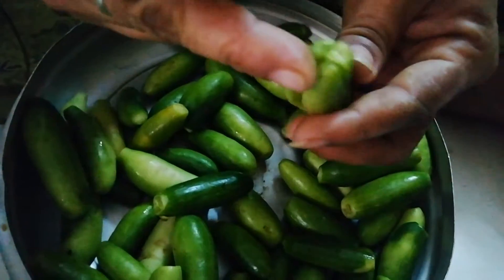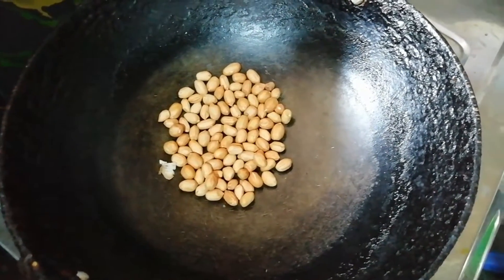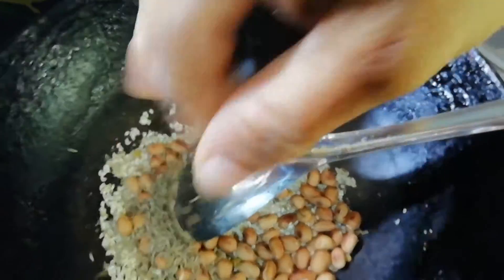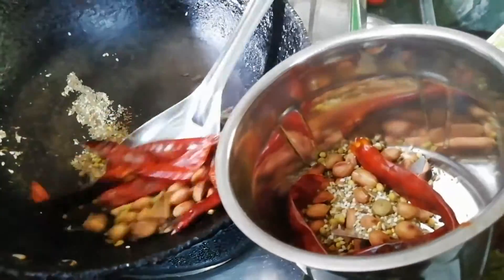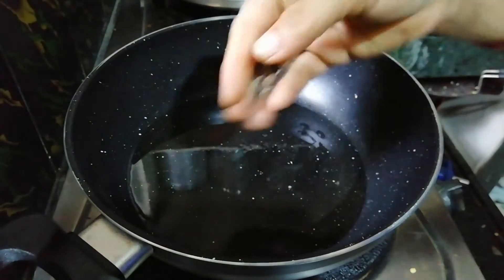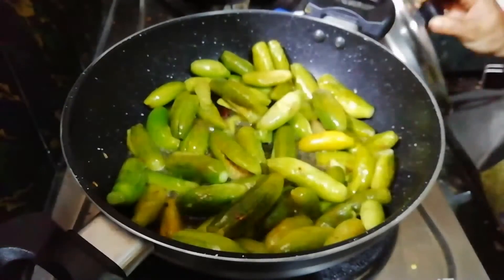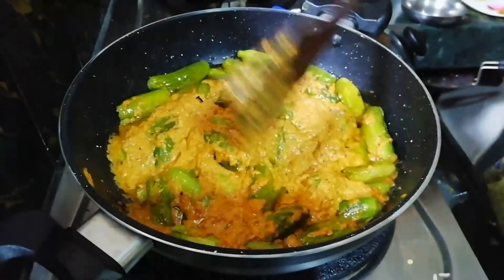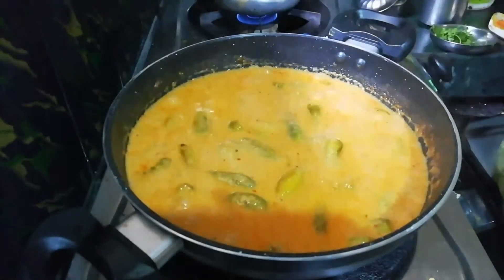Dondakaya masala curry||very tasty recipe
Hii friends. This is very tasty recipe, try at your home